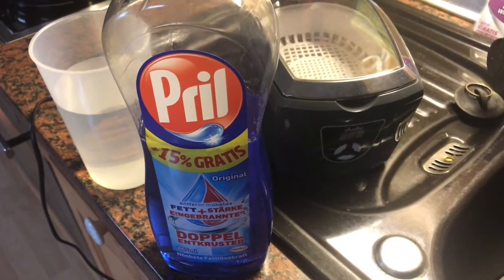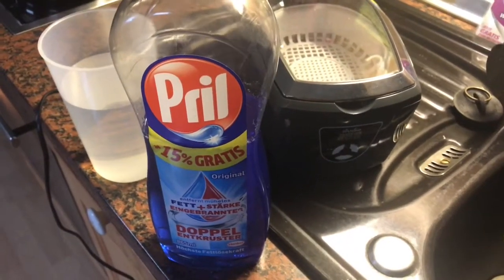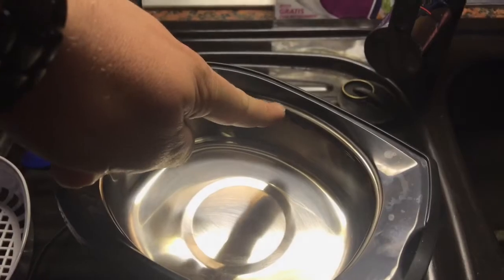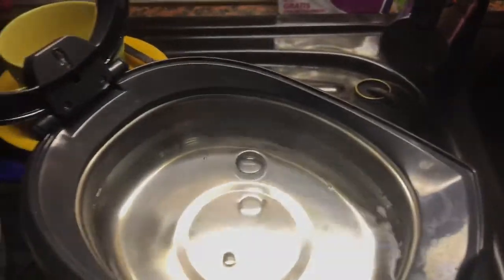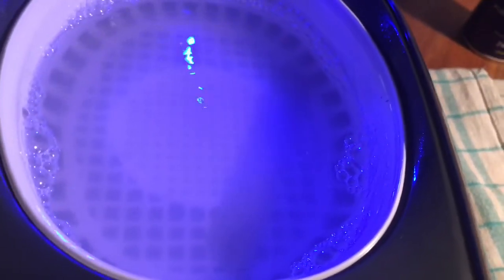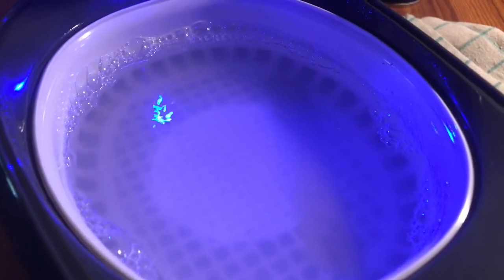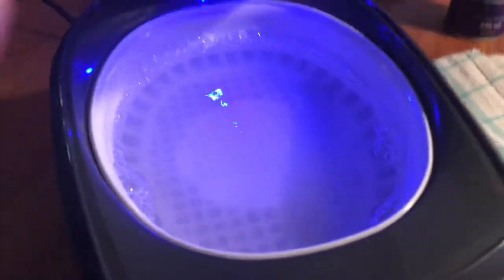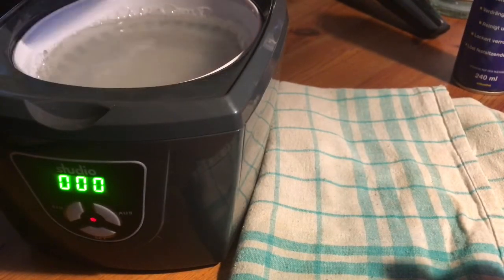How to clean a razor blade with an Ultrasonic cleaner cutter blade cleaning DIY